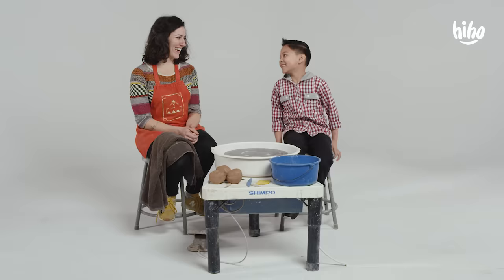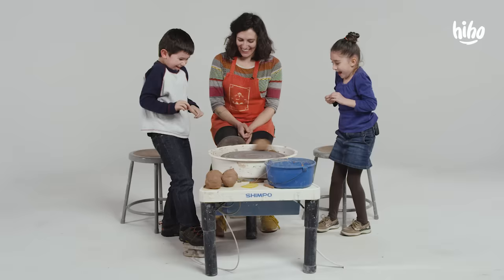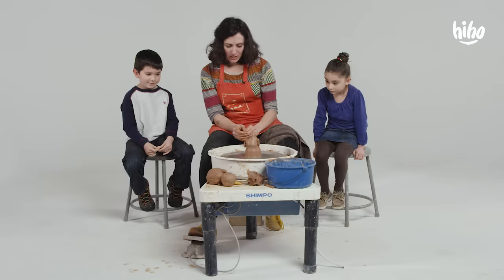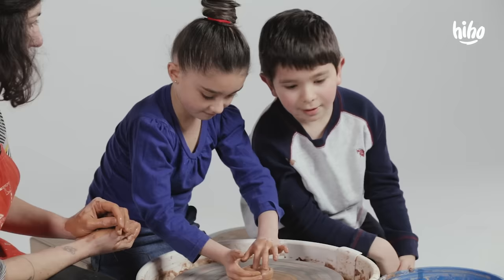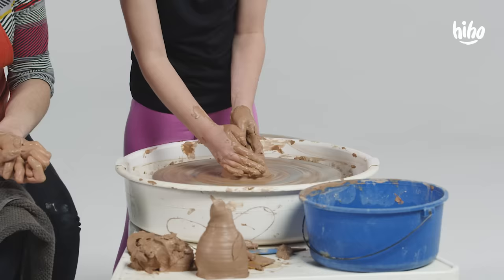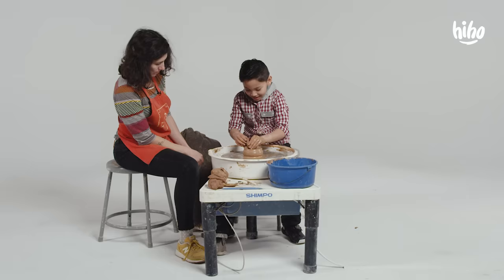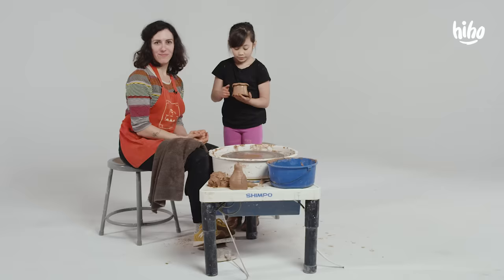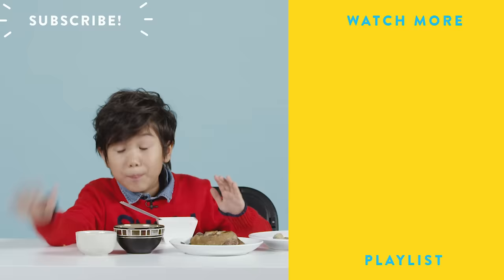Kids Try Making Pottery with a Potter | Kids Meet | HiHo Kids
We’re making a Kids Try Cookbook!

About Kids Meet:
Curious kids meet--and interview--people with particular points of view.